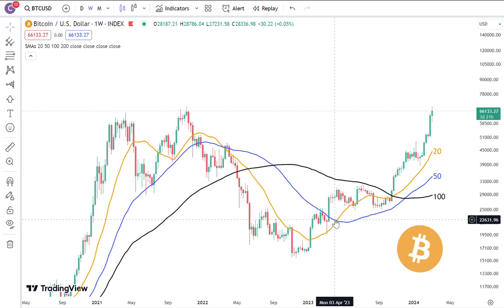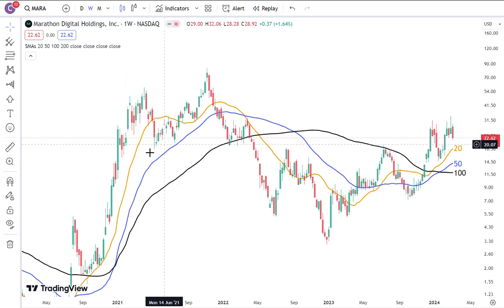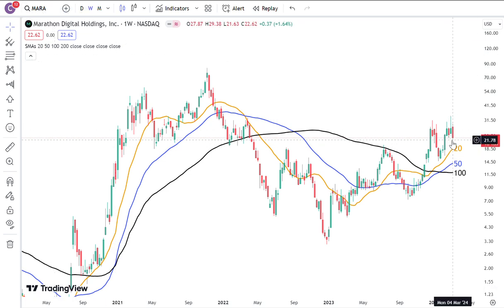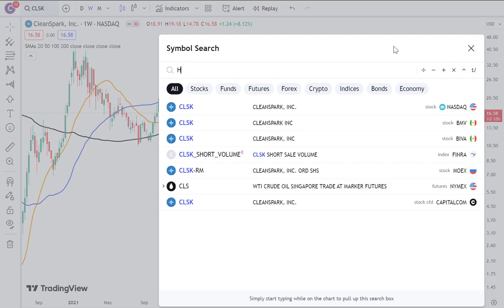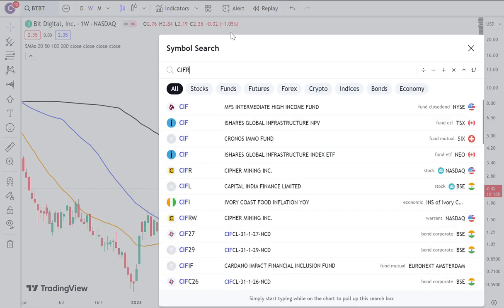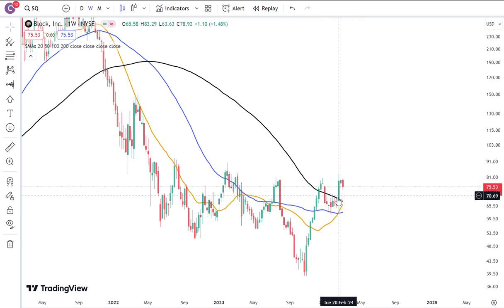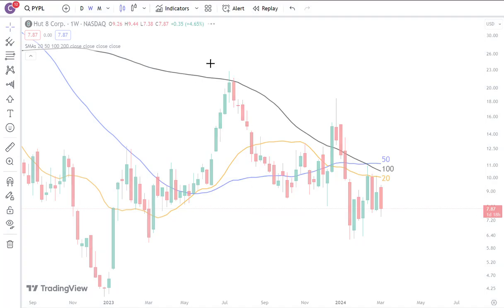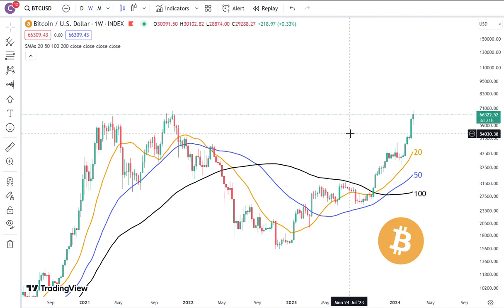Cat's thoughts on Bitcoin miners (and others) based on moving averages and trend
Thoughts on using weekly moving averages to analyze trends, find potential support and resistance levels, and compare different Bitcoin related stocks to see which may have a better and more established trends and which ones remain weak